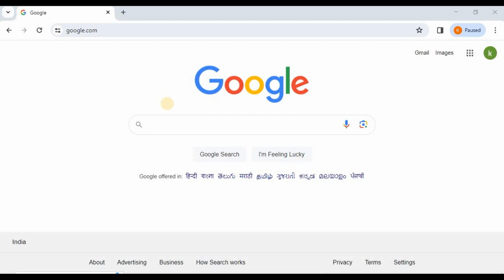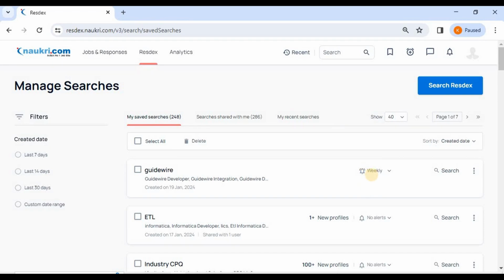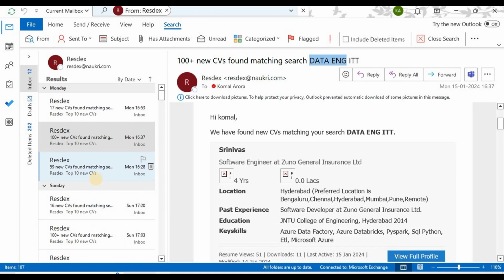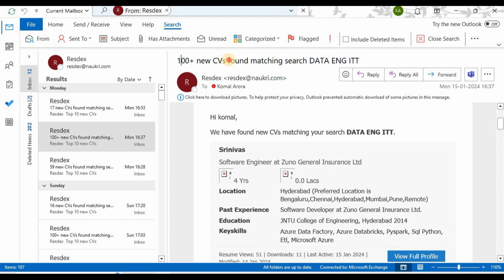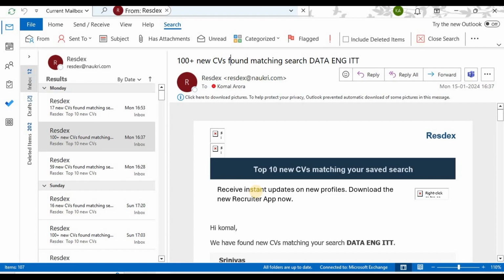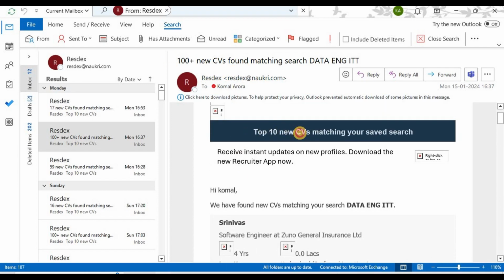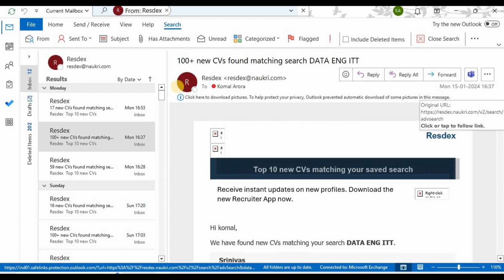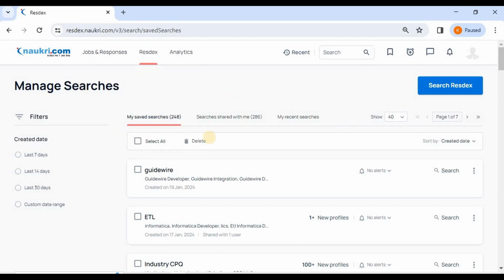How to use alert option in naukri for saved searches🔔🔔? Amazing Alert option in Naukri 🔔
Hello friends,
In this video, I have discussed about Alert option for saved searches in naukri and covered below mentioned topics.
1. How to use alert option?
1.Benefit of using this alert option?
2.How to activate or disabled?

If you guys have any query, please mention in comment box.

And guys thank you for supporting me.